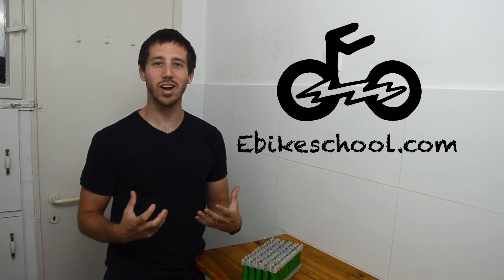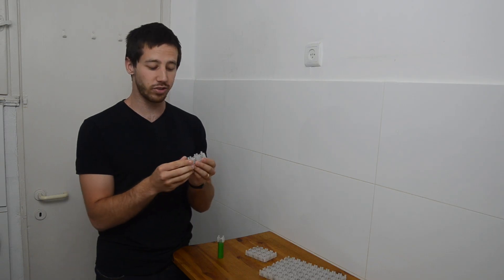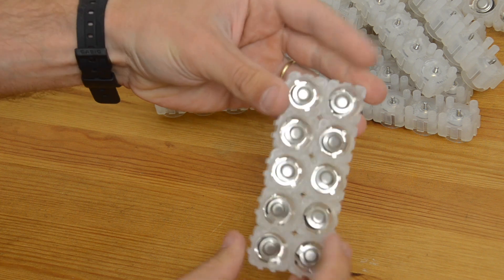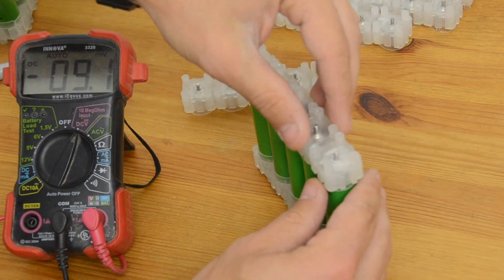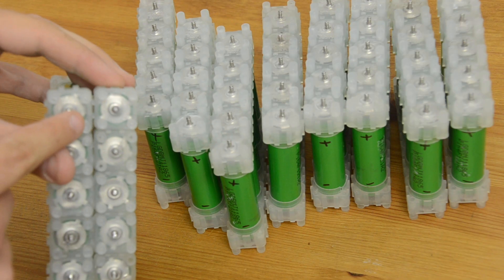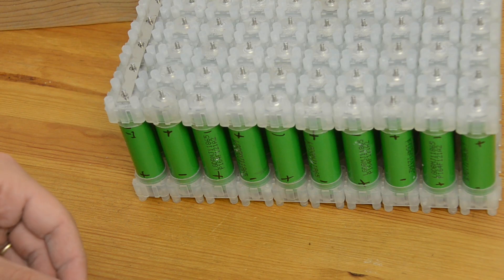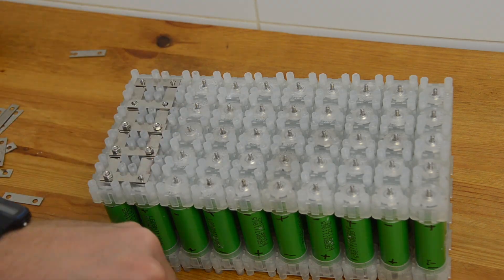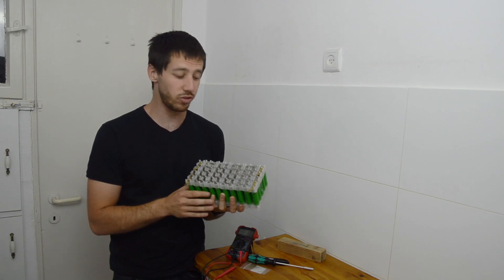No Spot Welder or Soldering Battery Building Kit from VRUZEND.com